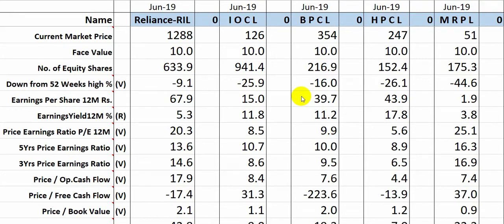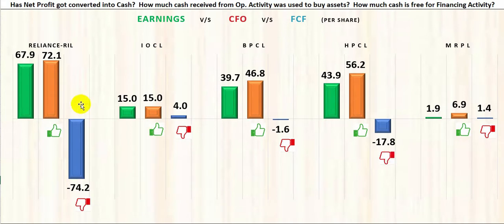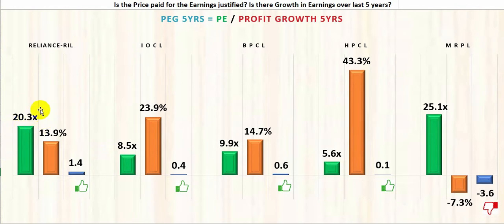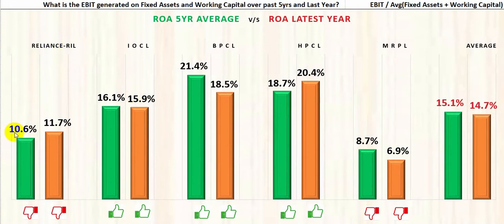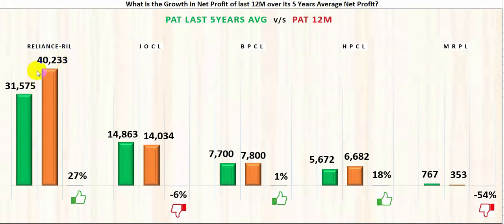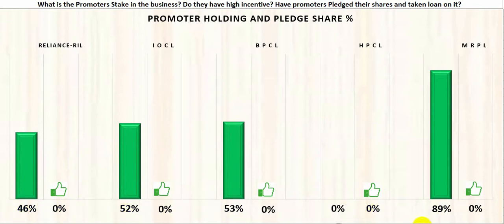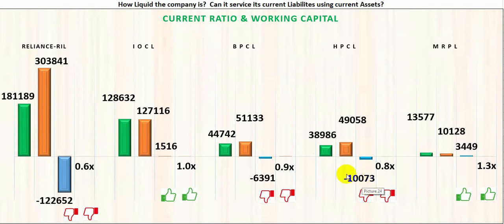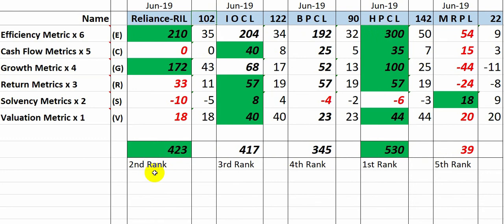2 PETROLEUM REFINING COMPANIES YOU SHOULD INVEST! WHY? HPCL & IOCL? Share Price Analysis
Reliance Industries ( RIL ) | Hindustan Petroleum Corp. ( HPCL) | Indian Oil Corp. ( IOCL ) | Bharat Petroleum Corp. ( BPCL ) | Manglore Refinery ( MRPL ) | Fundamental Analysis | Ratio Analysis | Share Price Analysis
Published : Aug-2019

All Important Ratios are Combined into 6 Different Metrics :
1) Efficiency Metrics : Sales Turnover ( Sales / Capital Employed )
                                       Contingent Liability to Net worth
                                       Debt to Equity Ratio ( D/E )
                                       Interest Coverage ( EBIT / Interest )
                                       Debt to Profit Ratio
                                       Debtors Turnover  &  Debtor days
                                       Accumulated Depreciation on Gross Block & Dep. Rate on Net Block

2) Cash Flow Metrics : Conversion of Profit into Cash over 5 and Latest year and Free Cash flow.

3) Growth Metrics : Sales and Net Profit growth in last 5yrs, in Latest Yr & Quarterly Growth..

4) Return Metrics : RoE Return on Equity
                                  RoA  Return on Assets
                                  RoCE Return on Capital Employed
                                  OPM Operating Profit &  Net Profit Margin
                                  Dividend Yield %

5) Solvency Metrics : Current Ratio and Working Capital
                                       Promoter Share holding and Pledge Shares

6) Valuation Metrics : Earnings Yield %
                                       Price to Earnings ( P/E ) Ratio
                                       Price to Book Value ( P/B ) Ratio
                                       Price to Cash Flow ( P/C ) Ratio
                                       Price to Free Cash Ratio
                                       Price to Sales Ratio
                                       Price Earnings to Profit Growth Rate Ratio ( PEG Ratio )

I have Explained a few ratios in Detail:

Fall in Price creates opportunity to buy good fundamental companies at low price. Also If the price has fallen substantially it may indicates some problem in the company.

Earnings Yield % measures the profit earned on each share against the price paid.
Earnings yield should be more than 7% which is the return on Fixed deposit of banks.

P/E Ratio measures how many times more we are paying for the earnings of the company. It should be less than 25 times.

Price/Cash from operations measures price multiple we are paying against cash earnings of the company. More important the P/E ratio which most investors look at.  Profit includes all Cash and Non-cash incomes and expenditures, whereas Cash from operations includes only Cash inflows and outflows from operations of the business. For example Depreciation which is a non-cash expenditure is deducted while calculating Earnings, but in actuality no cash is going out of the company so it is added back during calculation of cash flow from operations. Whether the profit companies have shown is actually being received in cash. Don't pay more than 25 times of cash earnings.

Price to free Cash flow Ratio helps us understand where the price is against the free cash flows of the company.  Free cash = Cash from operations - Cash expenditure incurred on purchase of Assets. Cash Left after spending on assets is know as free cash which can be used in Financing activities like issue of bonus shares, buyback, Loan repayment, etc.

P/B Ratio tells us where the price of the stock is against the book value of the share. Book Value is the actual price of the share as per the companies records. Dont pay more than 2.5 times the book value.

PB x PE Ratio :  This is Graham's formula to calculate the maximum price one should pay for a stock. As per this rule, the product of a stock's price to earnings (P/E) and price to book value (P/BV) should not be more than 22.5 i.e., P/E of 15 multiplied by P/BV of 1.5. This ratio is for conservative investors.

Sales & Net profit growth calculates the Compounded growth in Net Profit and Sales over last 5 and 3 years ?  We should expect the companies sales and Net profits to grow above 10% every year.

PEG Ratio - Is the Price/Earnings Multiple  we paid for the Earnings justified? What is the growth in earnings over last 5 and 3 years? Look for PEG of Less than 1.5.

RoE  indicates the Profit generated on Shareholders money over past 5 and in Latest Year.
RoA indicates the EBIT generated on Fixed Assets and Working Capital in past 5 and Latest Year.
RoCE indicates the Profit earned on networth + Borrowings over past 5 and in Latest Year.
RoE, RoA & RoCE Should be greater than 15%.